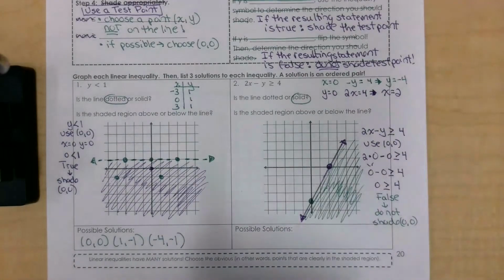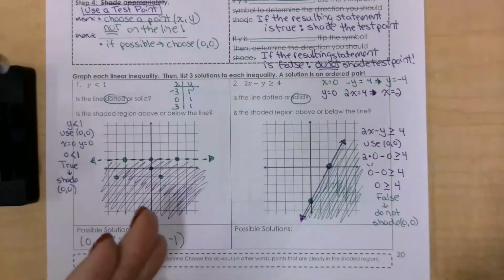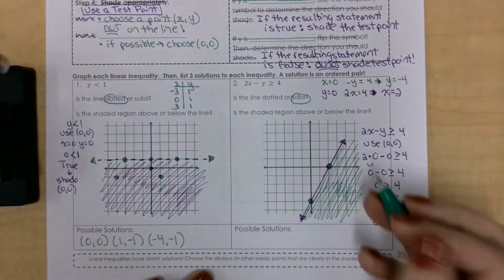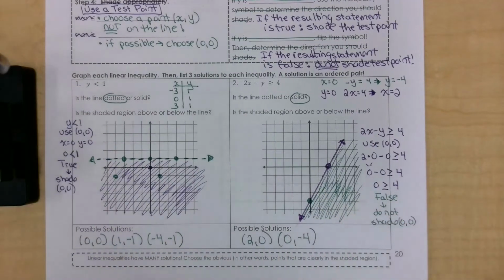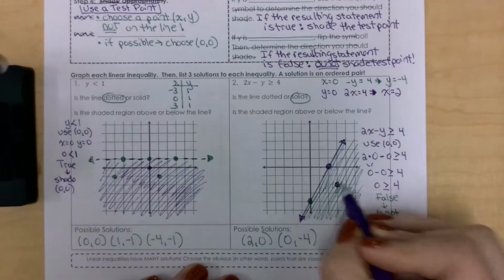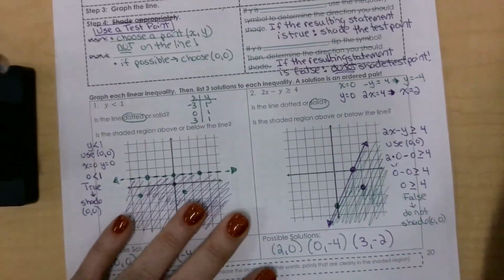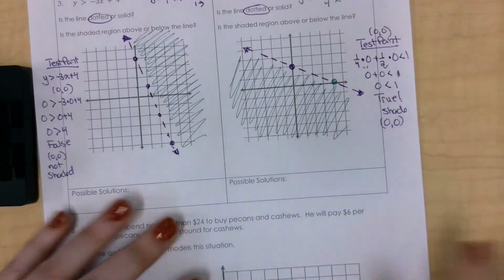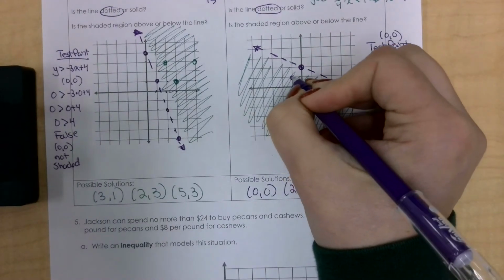A - Graphing Linear Inequalities (p.20-21)